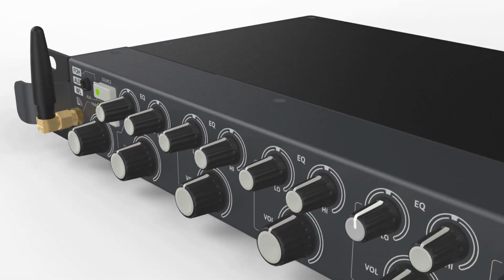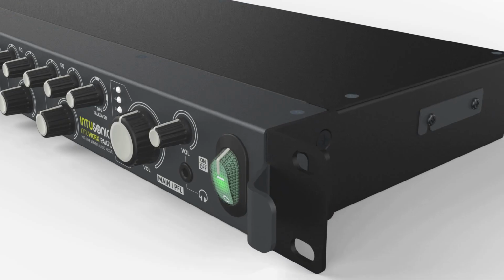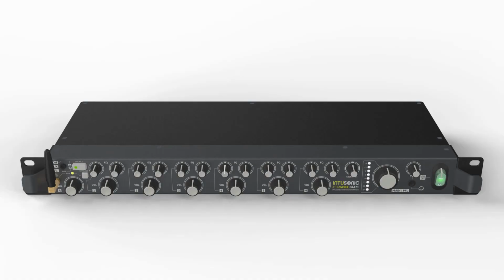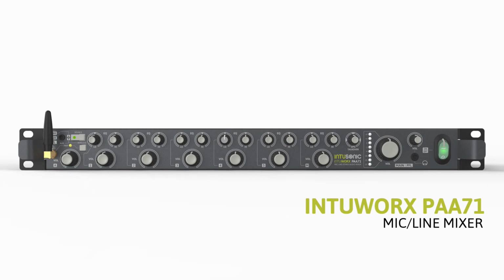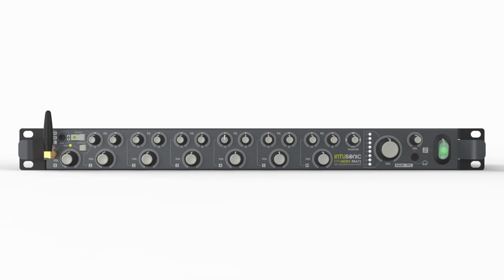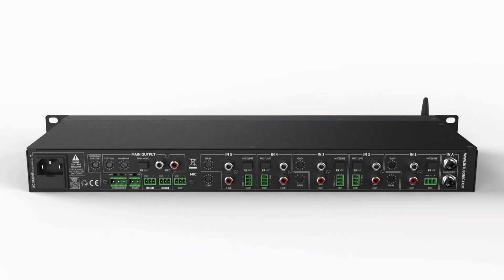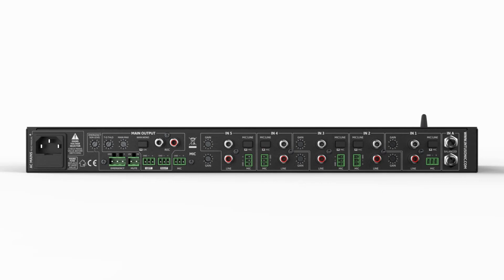Intusonic Commercial Audio Systems INTUWORX™ PAA71 Mic/Line Mixer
The INTUWORX PAA71 is 7-channel mic/line mixer and the perfect centre of any installed sound system. It offers 5 multi-purpose inputs which can either be fed with a balanced microphone signal or an unbalanced stereo line signal. One further balanced stereo line level input is specifically useful for sources at larger distance, like a mixer on a stage, or the output of a different room’s system. The same input can be switched to receive its input signal from the 3.5mm TRS jack on the front, or the built-in Bluetooth receiver. An additional dedicated microphone input with adjustable talkover (priority) provides control over announcements.

Every input – with the exception of the balanced stereo input – is equipped with rear-panel gain control and a front-panel 2-band equalizer. The external shutdown and emergency signal input connections allow integration with central announcement and evacuation systems where required.